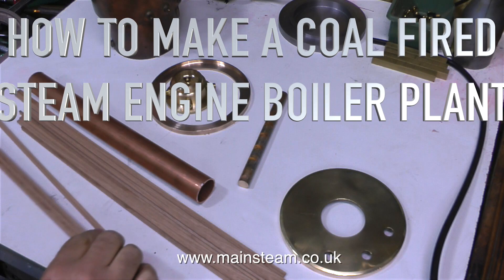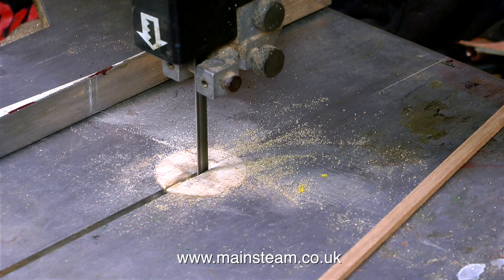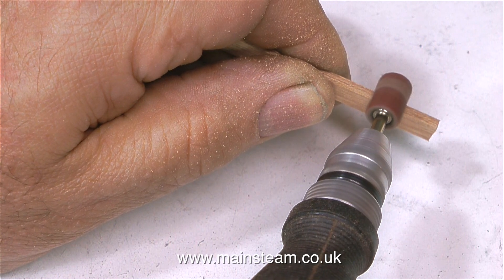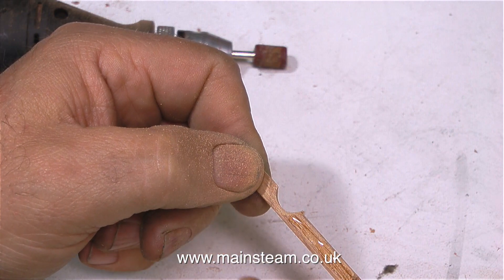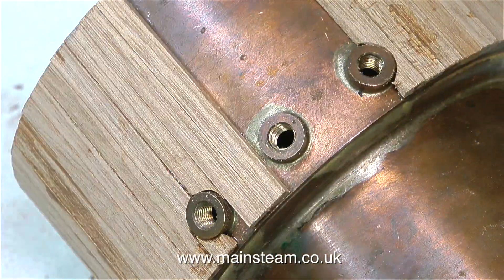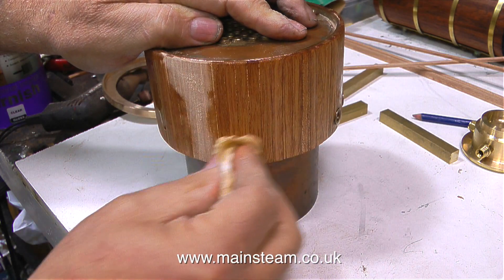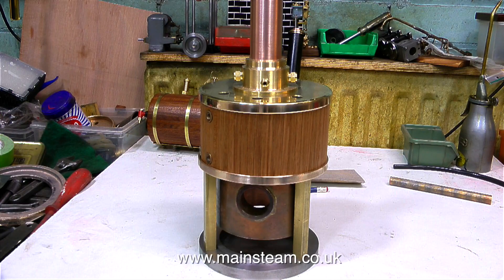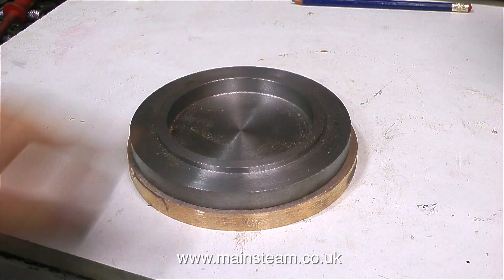HOW TO MAKE A COAL FIRED STEAM ENGINE BOILER PLANT - PART #7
There is a link to all of my model steam video tutorials on my This episode is: How To Make A Coal Fired Steam Engine Boiler Plant - Part #7 - Fitting the Boiler Cladding.